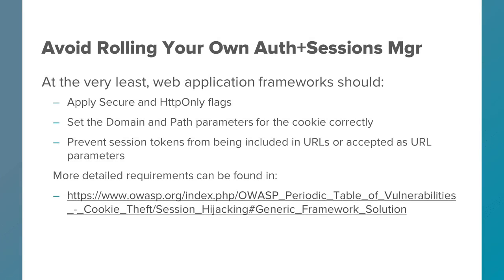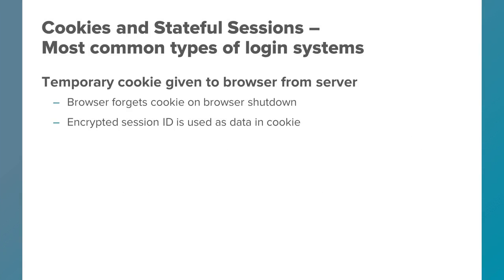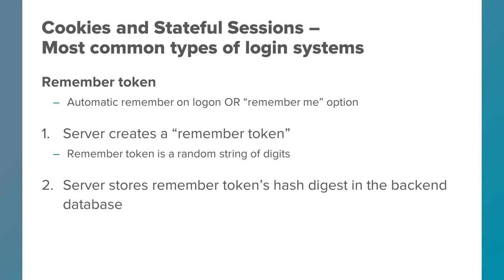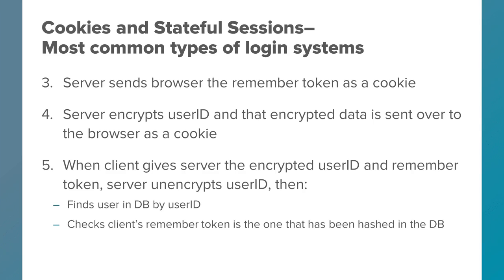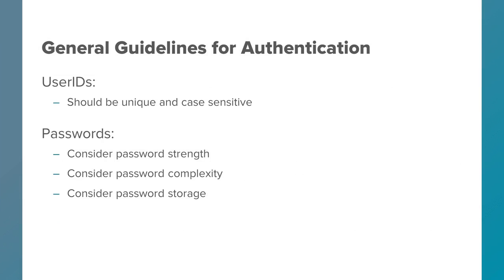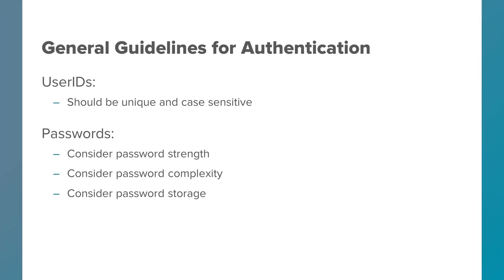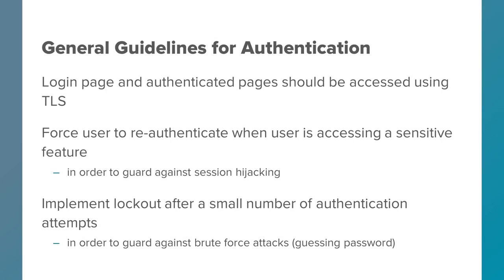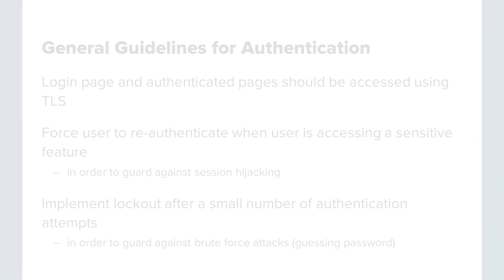Introduction to Authentication - Identifying Security Vulnerabilities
Link to this course:
Secure Coding Practices Specialization
This course will help you build a foundation of some of the fundamental concepts in secure programming. We will learn about the concepts of threat modeling and cryptography and you'll be able to start to create threat models, and think critically about the threat models created by other people. We'll learn the basics of applying cryptography, such as encryption and secure hashing. We'll learn how attackers can exploit application vulnerabilities through the improper handling user-controlled data. We'll gain a fundamental understanding of injection problems in web applications, including the three most common types of injection problems: SQL injection, cross-site scripting, and command injection.
We'll also cover application authentication and session management where authentication is a major component of a secure web application and session management is the other side of the same coin, since the authenticated state of user requests need to be properly handled and run as one session. We'll learn about sensitive data exposure issues and how you can help protect your customer's data. We'll cover how to effectively store password-related information, and not to store the actual plaintext passwords. We'll participate in coding assignment that will help you to better understand the mechanisms for effectively storing password-related information.

Along the way, we’ll discuss ways of watching out for and mitigating these issues and be able have some fun and exploit two different vulnerabilities in a web application that was designed to be vulnerable, called WebGoat.
Cryptography, Authentication Methods, secure programming
Threat Modeling and Week 4 code submission was very fruitful. Overall good content to learn for developers and Application Engineers.,This class was awesome, it was challenging, and caused me to grow toward my goal of being in Cyber security! Thanks!
By the end of this module, you will be able to evaluate a system to determine if it follows the generally prescribed secure methods for authentication and session management in web applications. You'll be able to distinguish the relationship between authentication, session management, and access control. You will also be able to exploit WebGoat's authentication and session management vulnerability. As well as be able to evaluate a system to determine if it performs sufficient security logging such that non-repudiation is enforced. This will help drive the concepts that you will learn in this module.